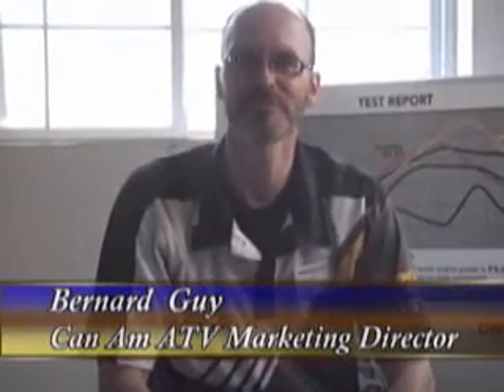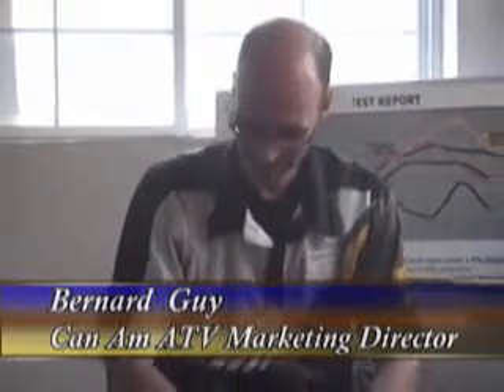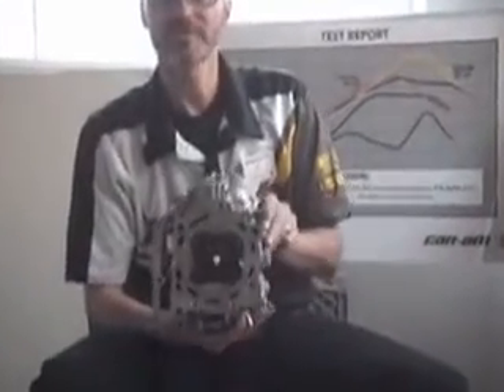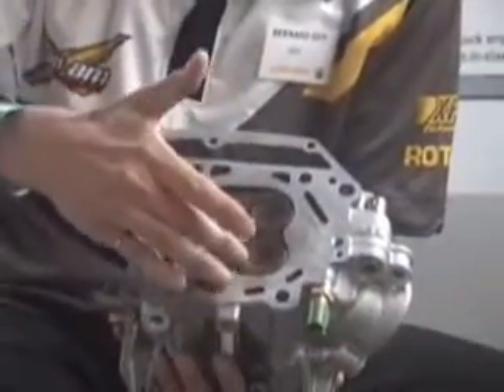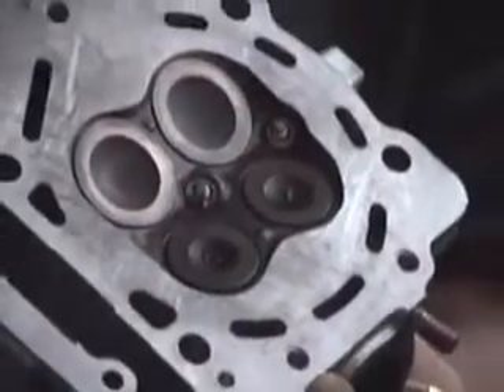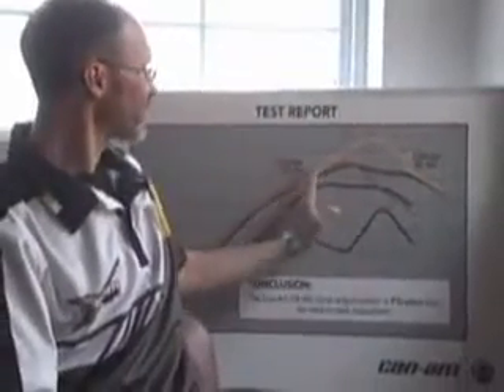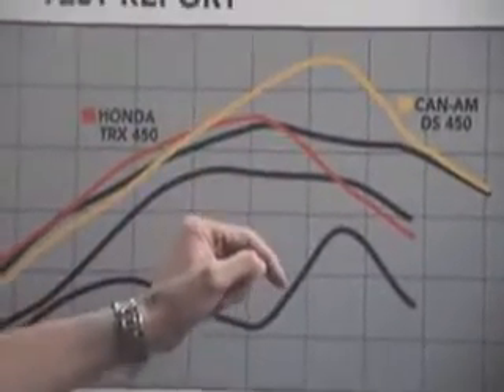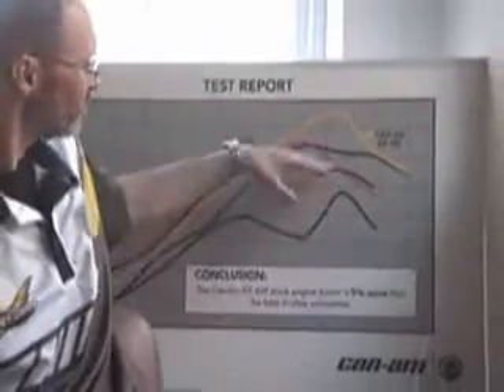Can Am DS450 Rotax Engine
Bernard Guy explains the engine choices for the Can-Am DS450